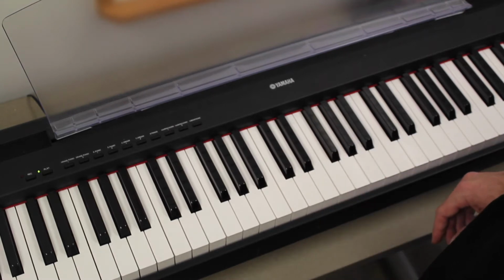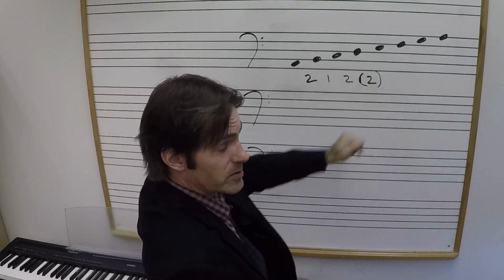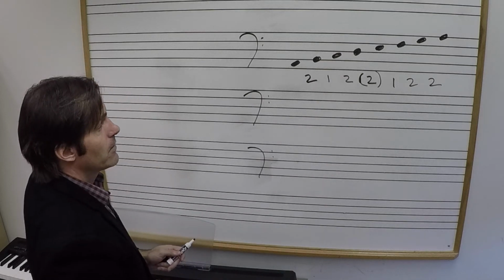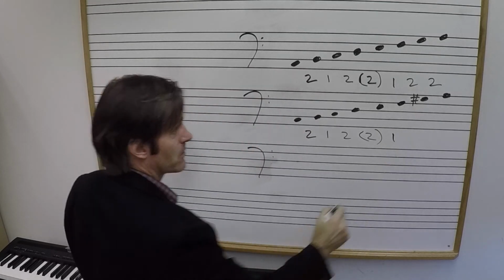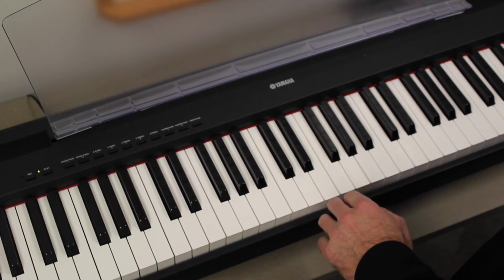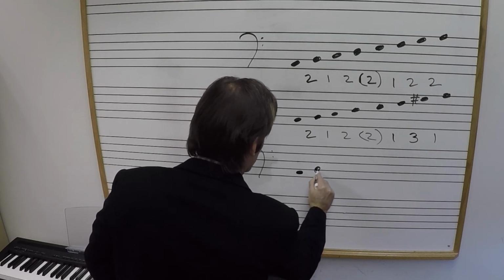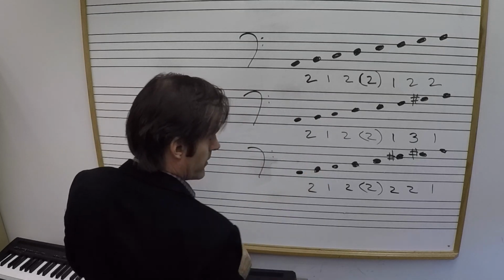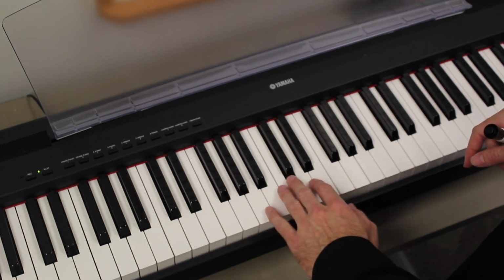Minor Scales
These videos are a series of tutoring videos provided by the Academic Success Center at Valencia College East Campus in Orlando, Fl. The Academic Success Center (ASC) provides tutoring to all Valencia Students and is located on the First Floor of Building 4 on the East Campus. We provide face-to-face tutoring for a variety of subjects including Chemistry, Biology, Computer Programming, Economics, Mathematics, Writing, and much more.

Please enjoy our videos!